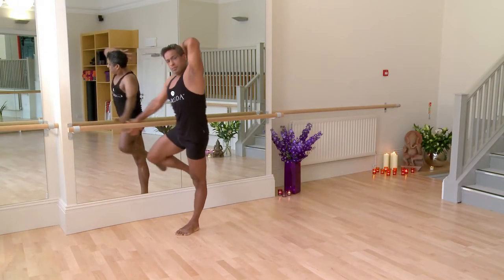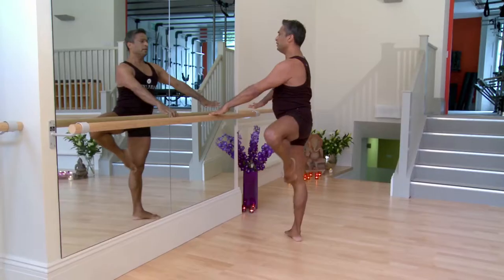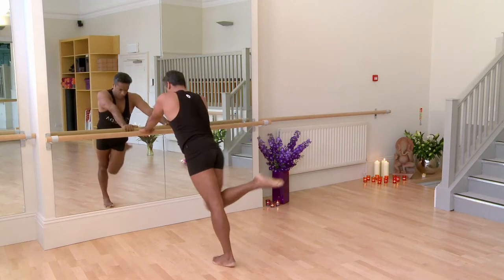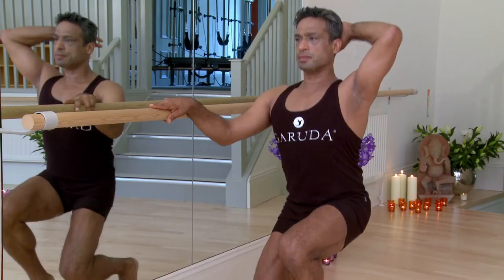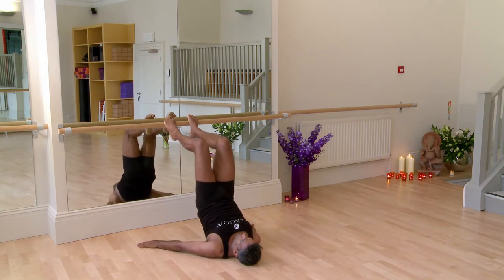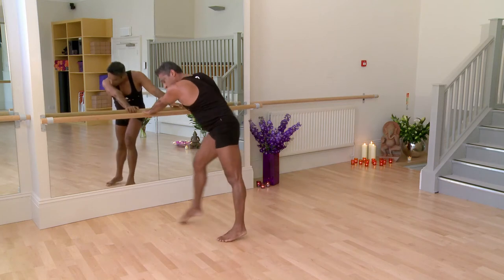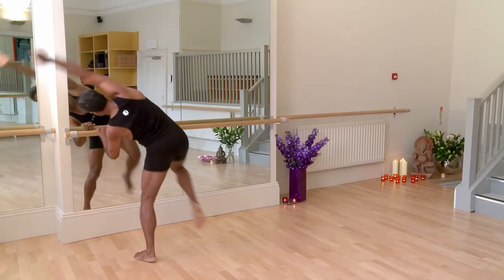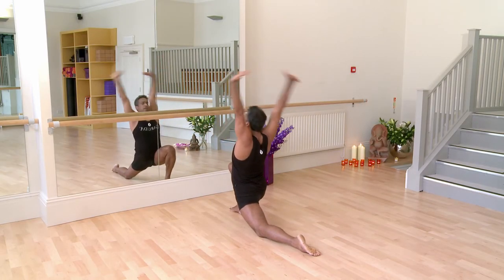Garuda® Barre 1 con James D'Silva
Il corso GARUDA® Barre 1 si basa sul repertorio originale del Barre Foundation aggiungendo livelli di complessità e varietà più profondi al fine di completare la formazione Garuda alla sbarra.

Tel. 0544/34124